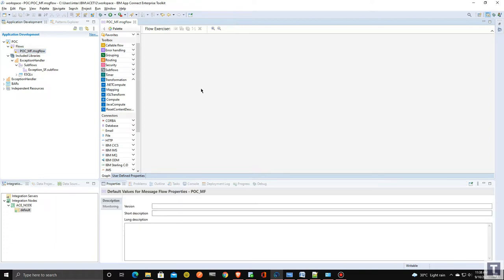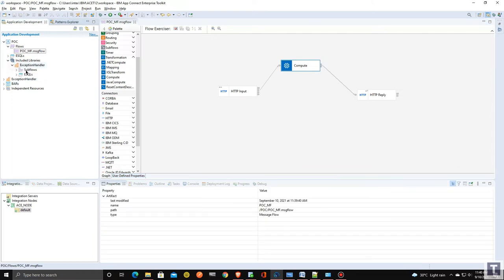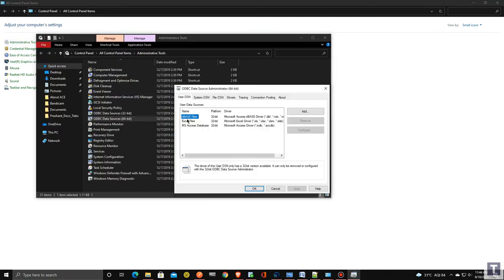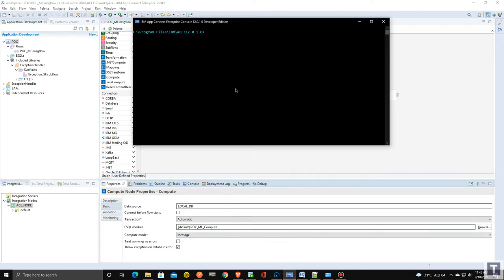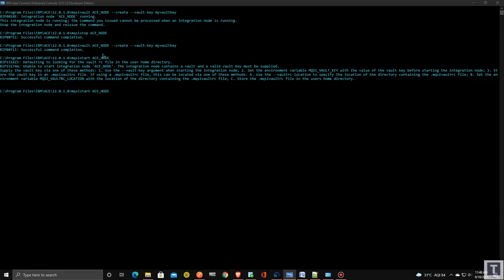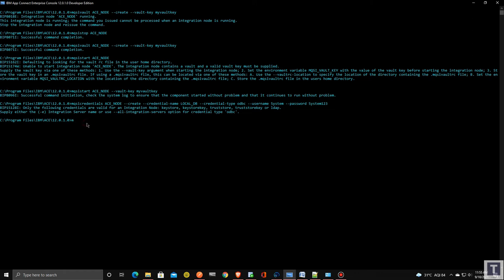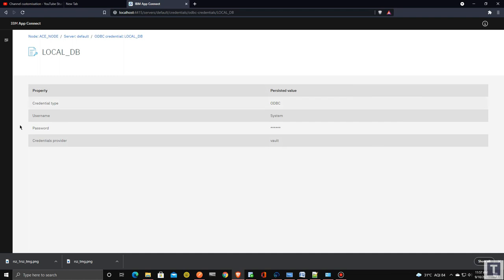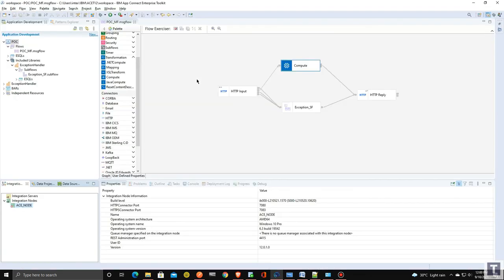IBM App Connect Enterprise v12 | Storing credentials in a vault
Stop Integration Node before executing mqsivault command
mqsistop Integration_Node_Name

Execute mqsivault command
mqsivault Integration_Node_Name --create --vault-key myvaultkey

Start Integration Node after executing mqsivault command by providing vault-key
mqsistart Integration_Node_Name -vault-key myvaultkey

execute mqsicredentials command to store credentials in a vault
mqsicredentials Integration_Node_Name -e Integration_Server_Name --create --credential-name DSN_NAME --credential-type odbc --username USERNAME --password PASSWORD

execute mqsicredentials command to report credentials in a vault
mqsicredentials Integration_Node_Name -e Integration_Server_Name --report

execute mqsivault command to decode credentials stored in a vault
mqsivault Integration_Node_Name --decode credentials/odbc/DSN_NAME --vault-key myvaultkey

execute mqsivault command to destroy credentials stored in a vault
mqsivault Integration_Node_Name --destroy